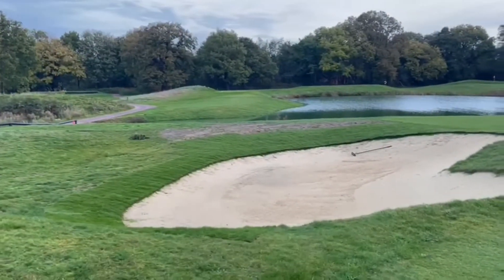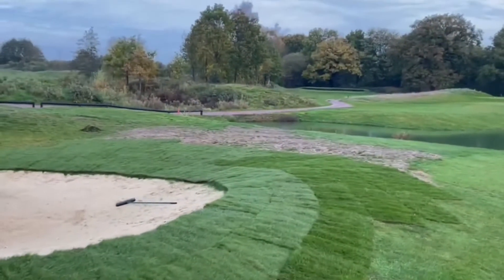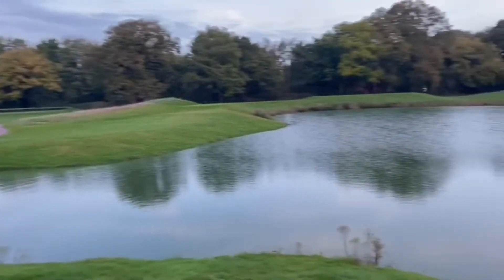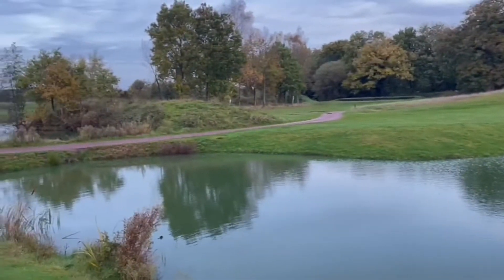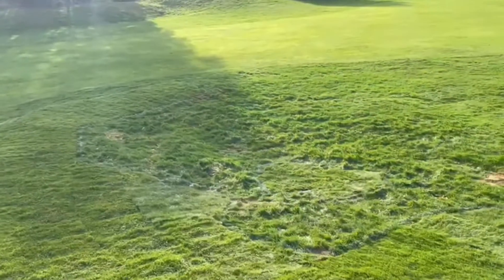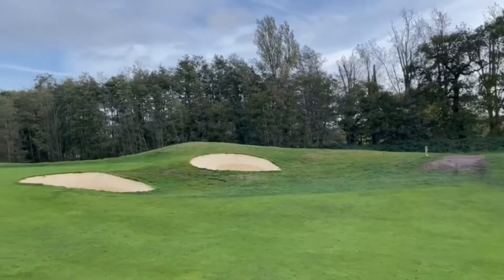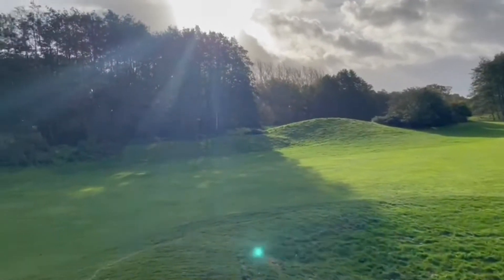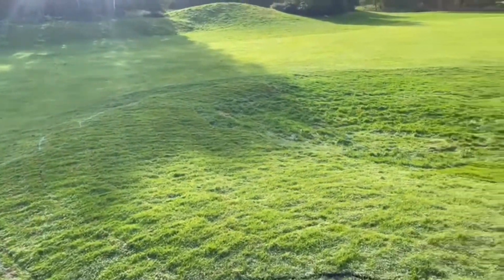Members Update - Week 2 (November)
Owen and Rich take you through what’s been happening recently at Pyrford Lakes